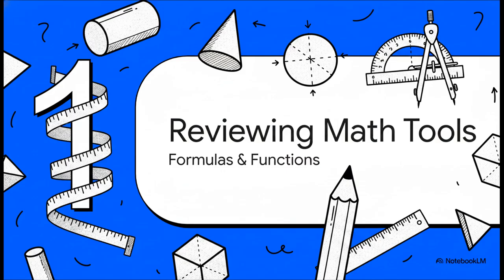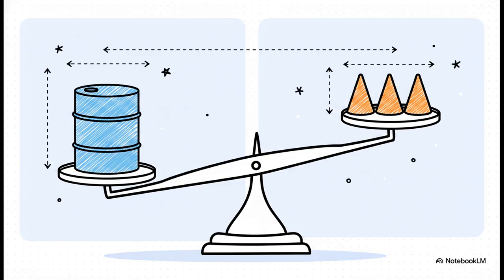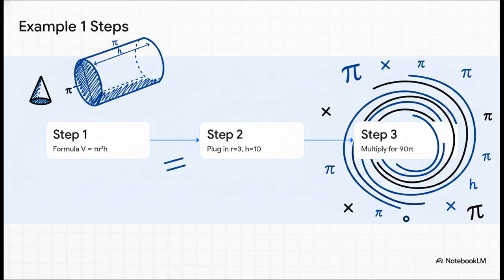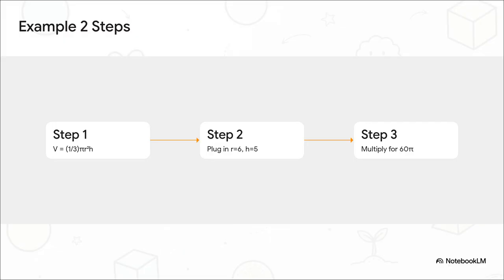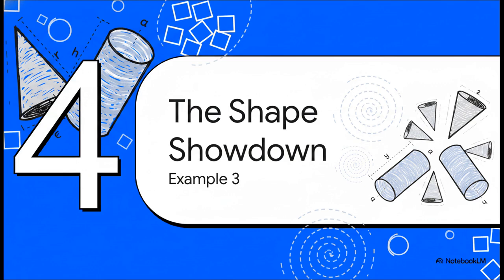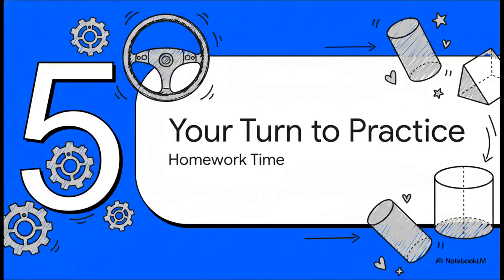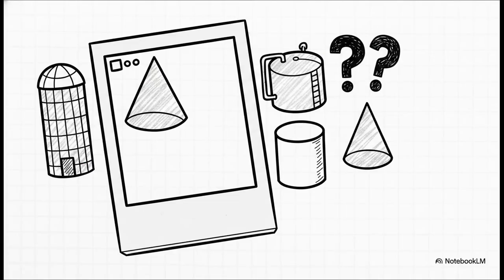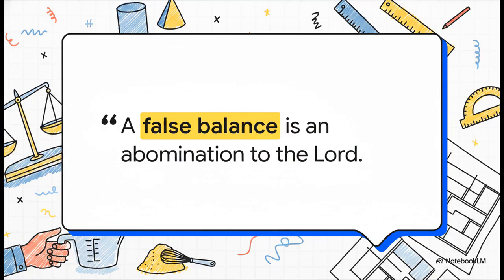Unit 5 Test Review & Readiness Check | Grade 8 Math Week 21 Day 5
Review transformations, congruent figures, similar figures, and geometry reasoning in this Grade 8 math lesson. Complete a final readiness check before moving into the next unit.

In today's Grade 8 Math Week 21 Day 5 lesson, students demonstrate mastery of Unit 5 concepts and identify any remaining areas needing review.

Lesson Topics:
✔ Unit 5 Mastery Review
✔ Transformations
✔ Congruence
✔ Similarity
✔ Readiness Check

TEKS Alignment:
Unit 5 Assessment